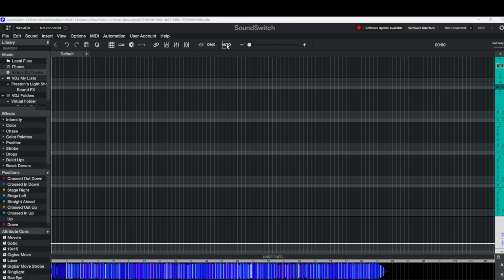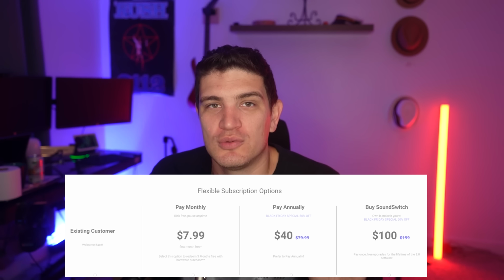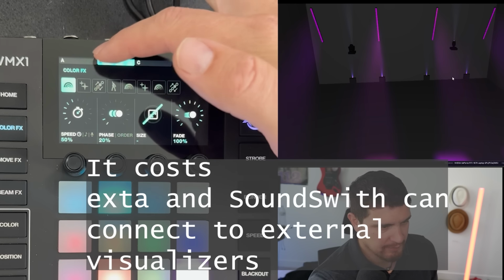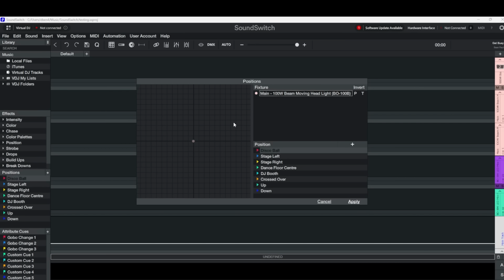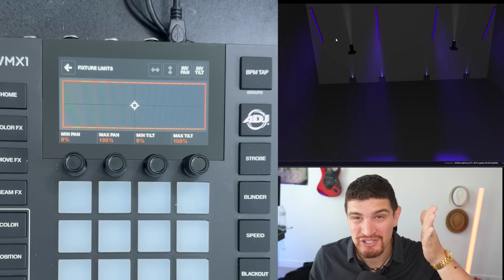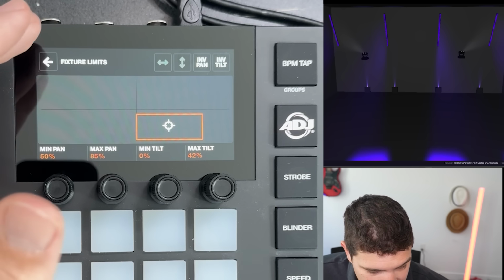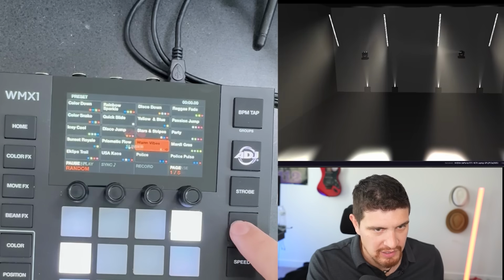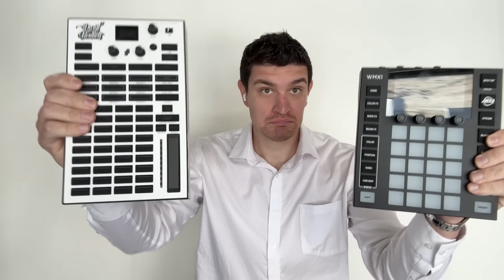SoundSwitch vs Wolfmix | Best DMX Lighting For DJs?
Which is the better DMX lighting solution for DJs, SoundSwitch or Wolfmix WMX1? I've been using SoundSwitch over the past few years, and have spent the past few months, getting more familiar with the Wolfmix for one sole purpose; to make this comparison video.

Join me as I introduce each one, compare them in various categories and declare a winner.

Timestamps:
00:00 Intro
00:39 My experience with SoundSwitch & Wolfmix
01:11 The SoundSwitch & Wolfmix Shortcut
01:45 SoundSwitch Intro
04:28 Engine Lighting (Denon DJ)
04:49 Wolfmix Intro
06:15 Setting Up SoundSwitch vs Wolfmix
09:18 Performing With SoundSwitch vs Wolfmix
12:42 Is SoundSwitch or Wolfmix Better For DJs
14:05 Is Daryl Switching To Wolfmix From SoundSwitch?
15:08 Which One Is Easier To “Back Up” at a gig?
15:39 This Is What Mobile DJs should do
15:54 The SoundSwitch & Wolfmix Shortcut
16:35 Outro

SOUNDSWITCH SHORTCUT

DJ GEAR
SoundSwitch Control One
JMAZ Aero 60 Spot Battery Spot
Sennhesier EW-DX Dual Body Pack
Rane One
Rockville RTPGO